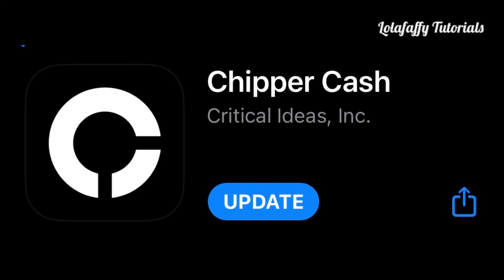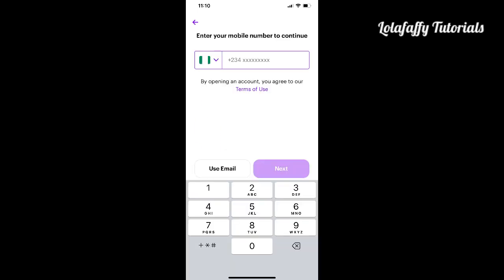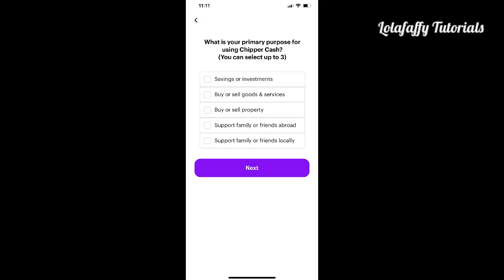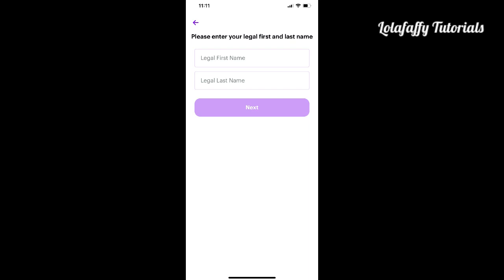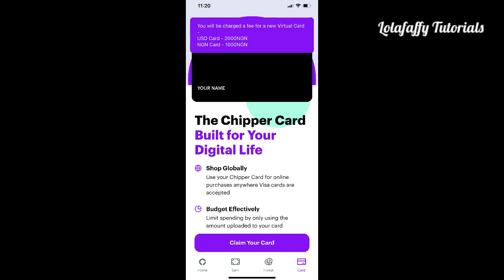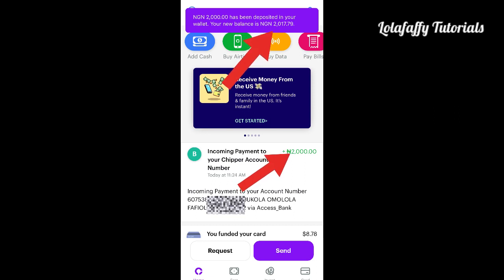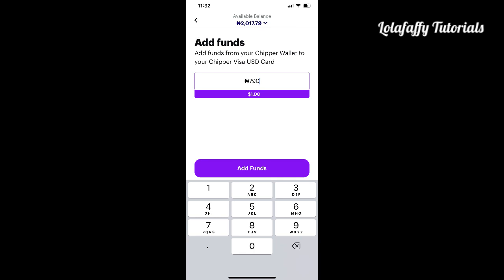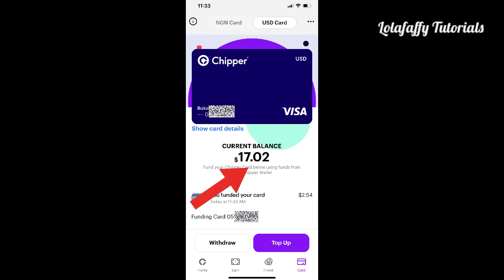Easy Ways To Make Payments On Any International Website Without Worrying About Monthly Limits💳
In today’s tutorial I’m going to be showing you how to make payment for good and services on any international website without worring about the naira card USD spending limit.
Ensure to watch till the end to avoid missing important steps

Timestamps:
00:00 Easy Ways To Make Payments On Any International Website Without Worrying About Monthly Limits💳
00:03 Introduction
00:52 Naira card international payment restrictions
2:15 How and where to get cards for international online payment
06:59 Where to get funds for your dollar cards for international payment
07:00 How to create virtual dollar card for online international payment
08:05 How to create and account, get verified and create a dollar card on chipper cash